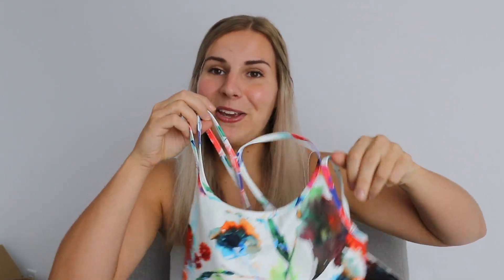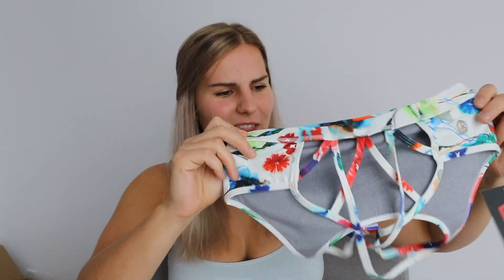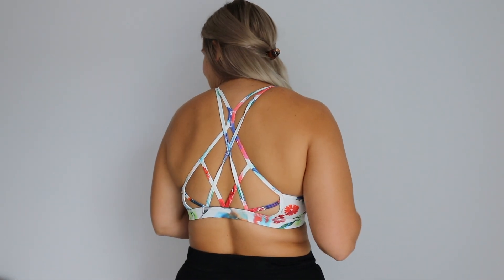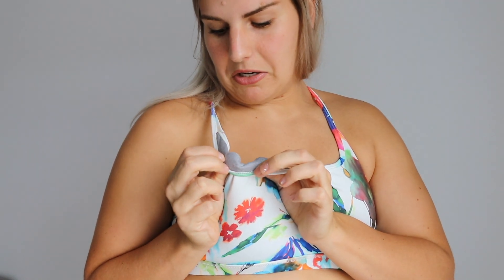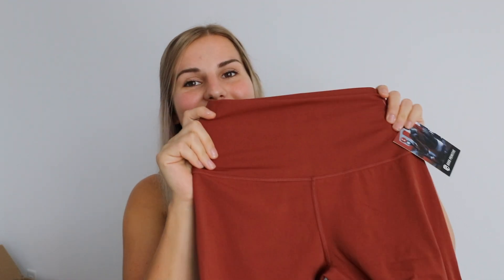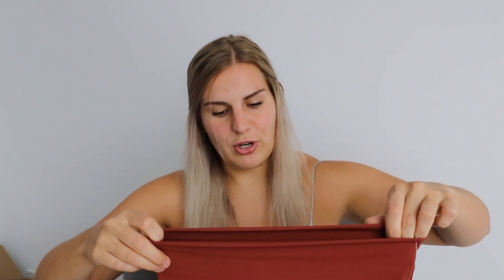Born Primitive Review & Haul! || Is it Worth It??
Hey Guys! In this video I share a review of the clothing brand Born Primitive!

POSHMARK: You can use invite code NICOLEMMACK when signing up for Poshmark to get $10 off your first purchase!

CROSSFIT GEAR:
Crossfit Shoes: Nike Metcon 5
Straps: Gorilla Fitness
Weightlifting Shoes: Reebok
Headbands: Junk Brands